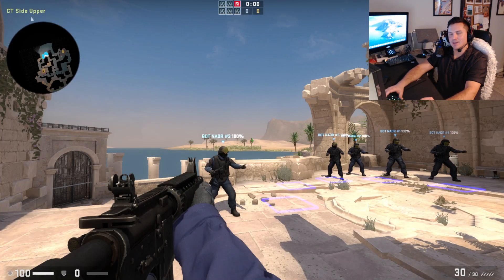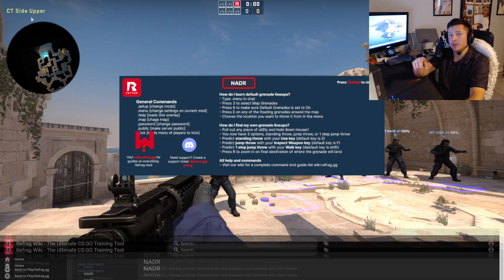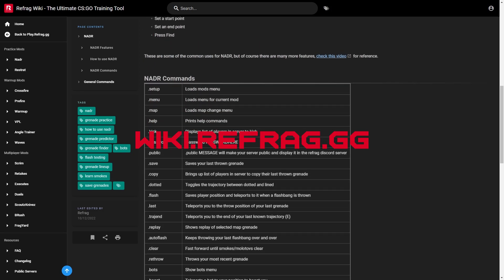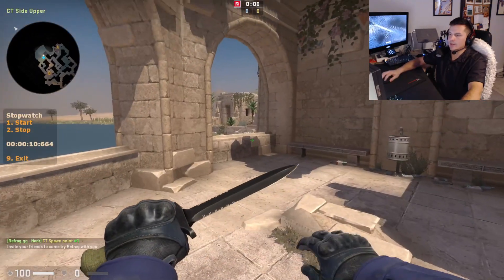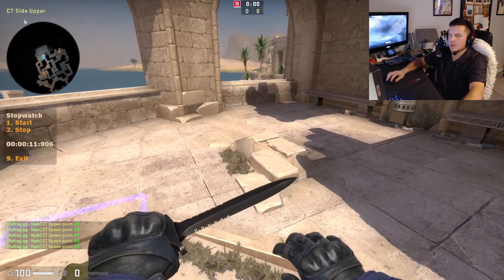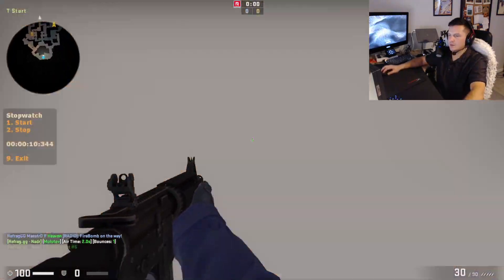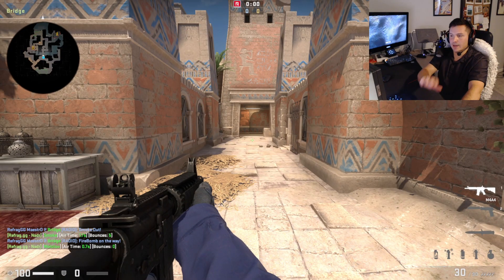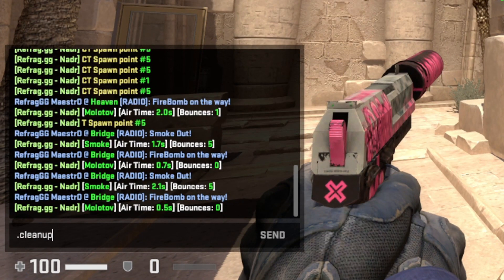How to test CS:GO spawn timings in Refrag NADR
MaestrO shows you how to utilize one of the 200 features built into NADR! In this video he shows you how to use NADR to test spawn timings using the .timer command!

Sign up for the best CSGO practice tool today!